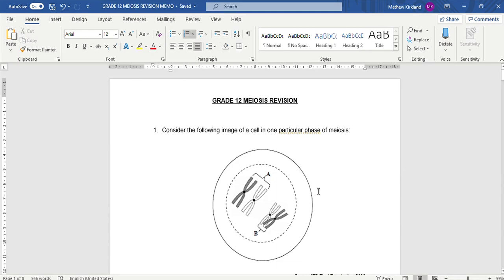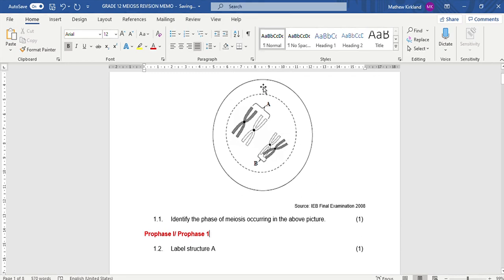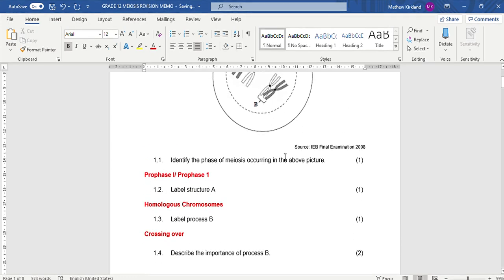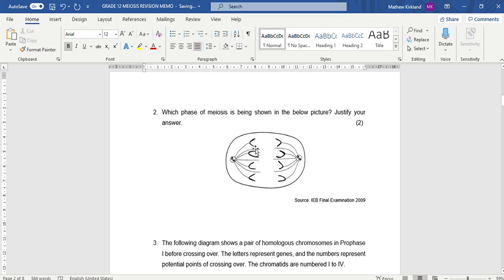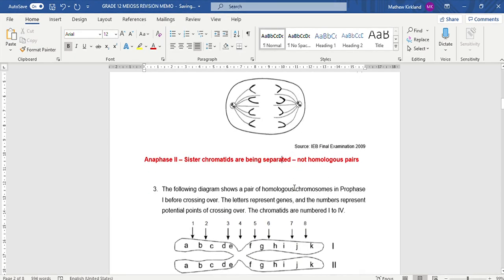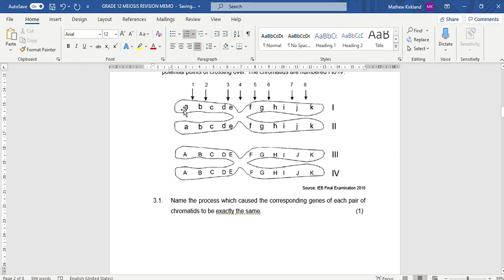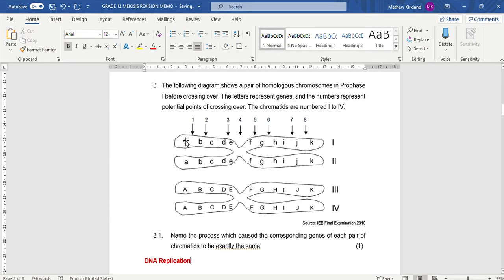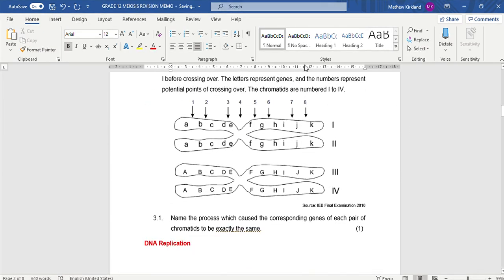Meiosis Revision Part 1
Revision questions for Meiosis